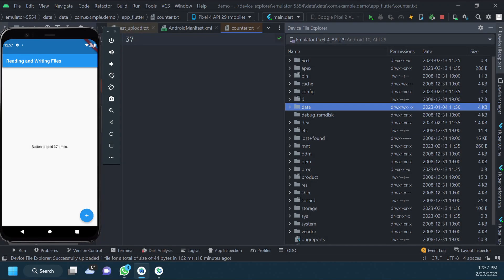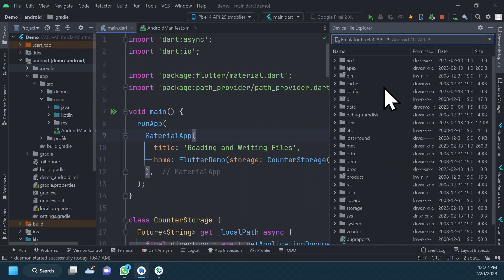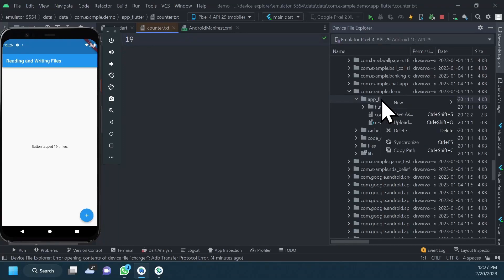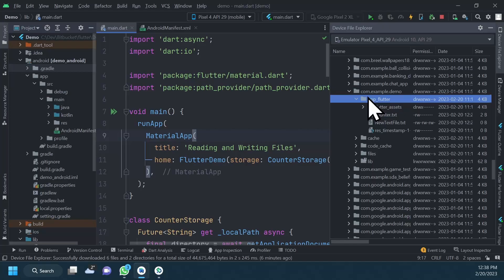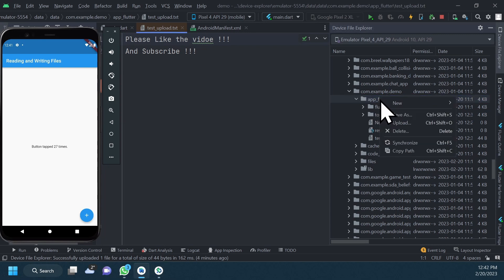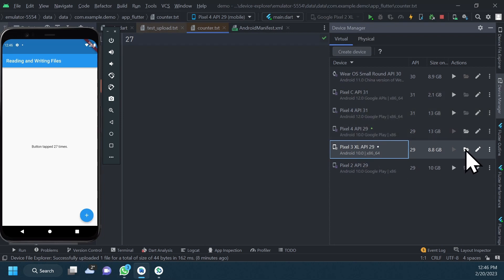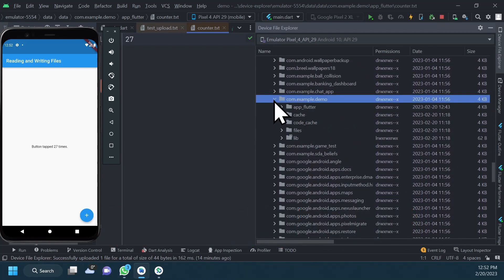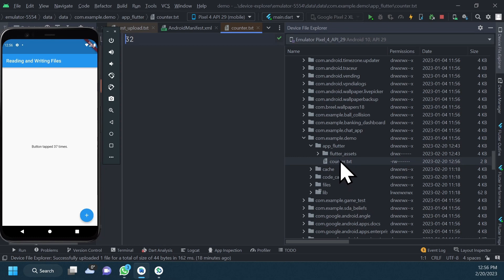Debug your App using the Device File Explorer in Android Studio - 2023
In this video, I will show you how you can use the Device File Explorer in Android Studio to improve your app testing workflow. The Device File Explorer allows you to create, upload, copy, and delete files on an Android device directly in Android Studio.

00:00 The Device File Explorer
00:18 How to launch the Device File Explorer
00:36 Navigate the Device File Explorer
01:01 File Explorer Features
01:22 Create a new File or Directory
01:38 Save File or Directory
02:12 Upload Files to Devices
02:44 File Synchronization
03:04 Delete Files
03:22 You need to keep this in mind
04:11 The most commonly used directories